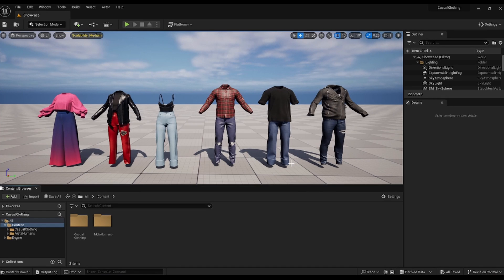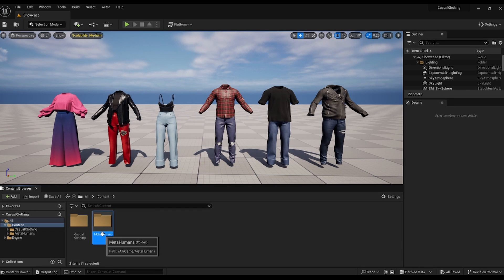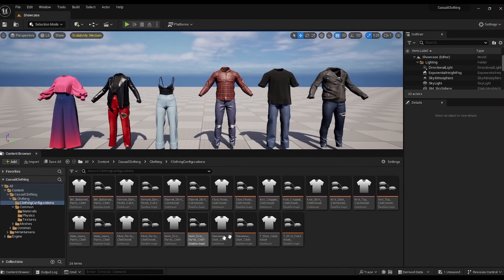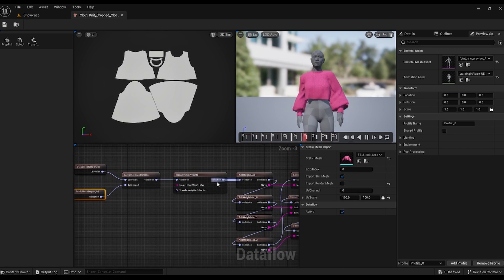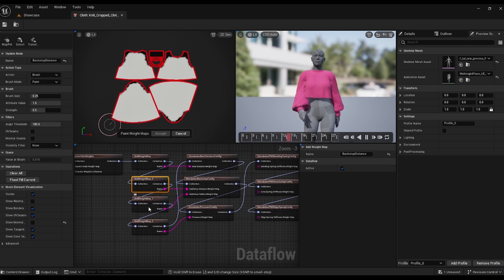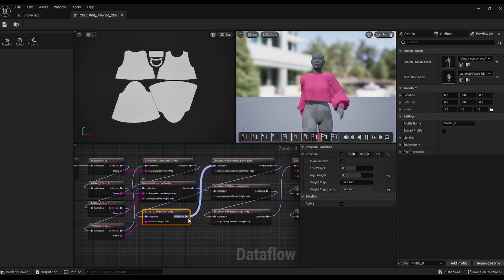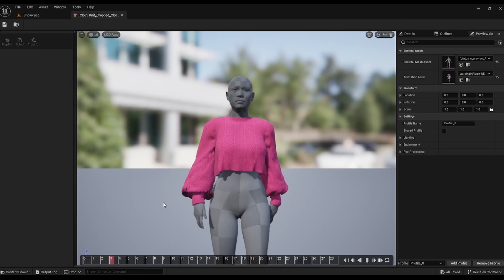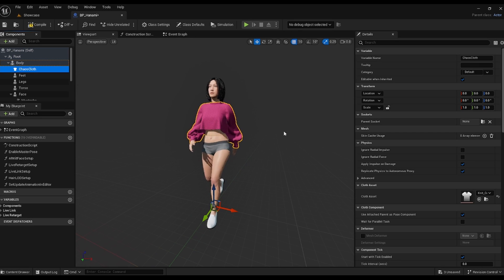Unreal Engine Clothing Pack: Chaos Cloth Tutorial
Hi everyone! This is a quick tutorial to guide you through our clothing packs tailored for Metahumans on Unreal Engine. We explore the 5.3 new Chaos Clothing feature!